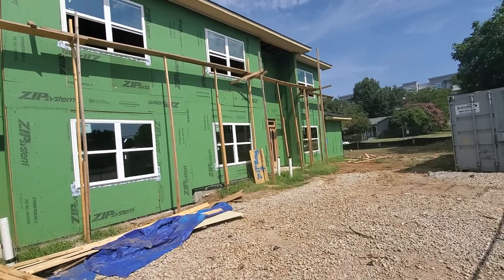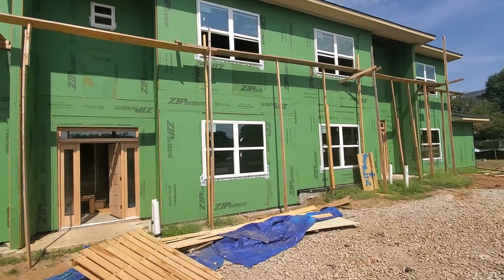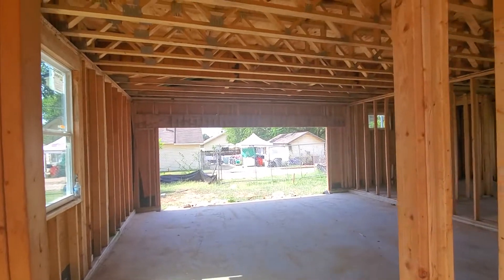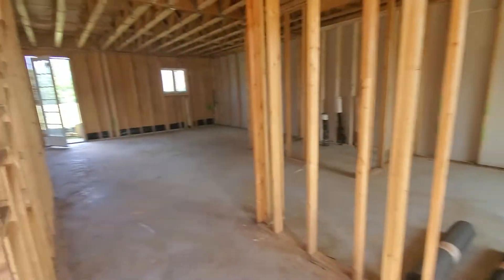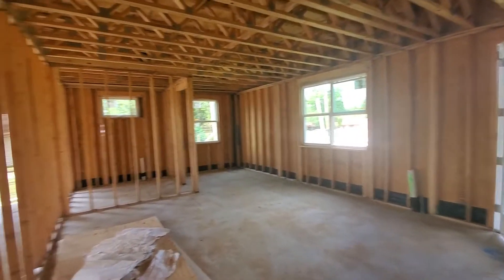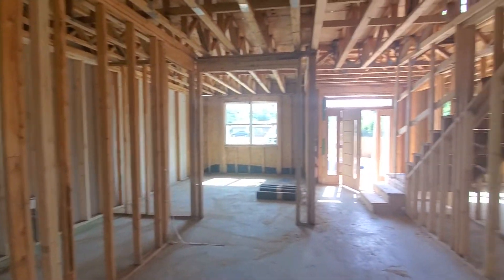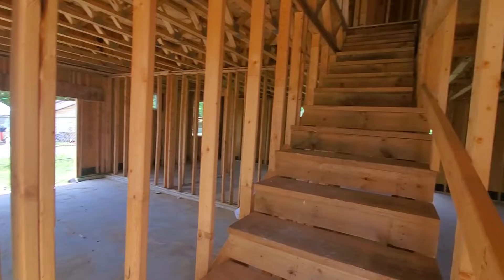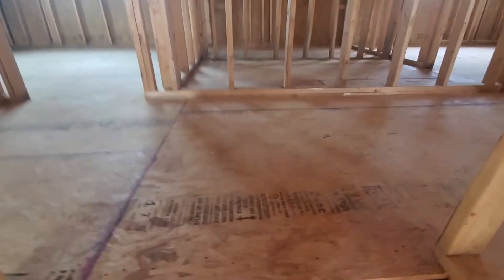Duplex update by DFW BUILD & REMODEL